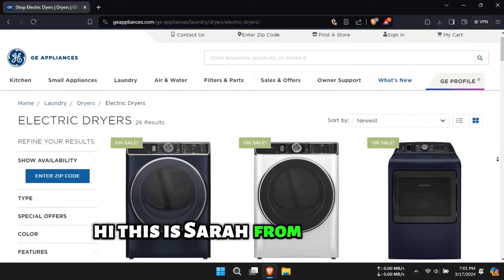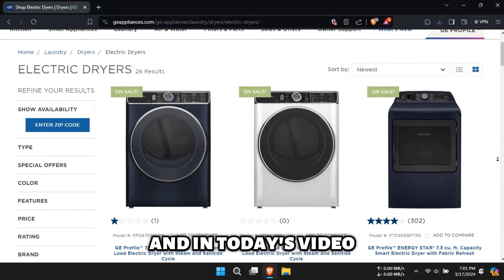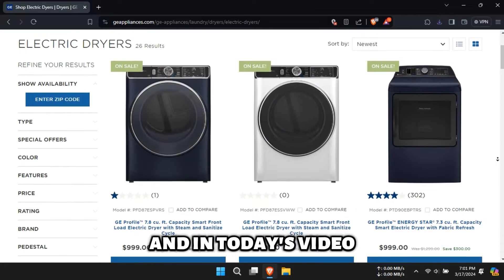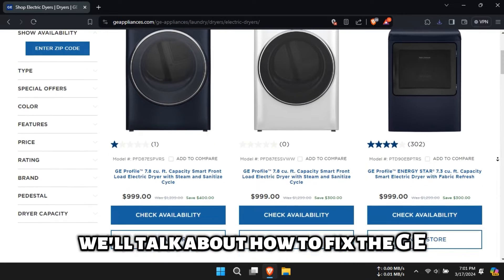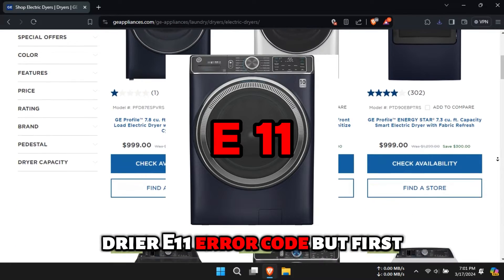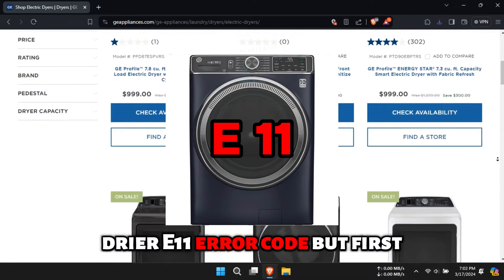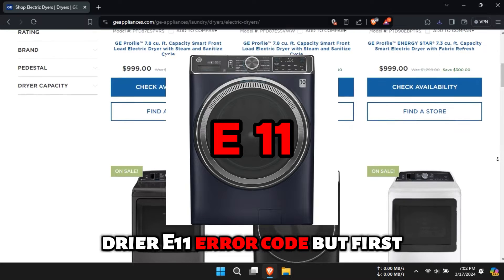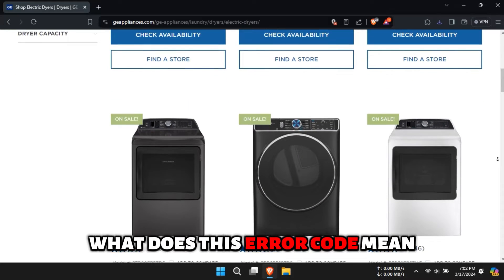How To Fix GE Dryer E11 Error Code (Drum Motor Problem - The Causes, And How To Resolve The Error)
How To Fix GE Dryer E11 Error Code (Drum Motor Problem - The Causes, And How To Resolve The Error). In this video tutorial I will show you how to  Ge Dryer E11 Error Code.

The e11 error code indicates a problem with the dryer's drum motor. This error occurs when the drum is not spinning correctly.
This is the most common cause of the e11 error code
• Faulty drive motor.

Now, let’s look at the best solution you can apply to fix this error code
Replace the drive motor
• Turn off the dryer.
• Unplug its cord from a power source.
• Unthread the screws at the rear of the control panel and remove it.
• Open the dryer door and remove the screws holding the main top.
• Detach the control panel tabs from the main tab.
• Remove the screws holding the front panel and lift it off.
• Unthread the screws holding the sides of the cabinet to the support panel to access the drum.
• Under the drum, there is an idler pulley. Press it to release the tension on the belt.
• Detach the belt from the pulley and motor shaft and remove the drum.
• Disconnect the motor wire harness and belt switch wires.
• Disconnect the power cord connector and the door switch wires.
• Then, unthread the screws holding the motor grounding wire.
• Remove the screws holding the cycling thermostat and remove it.
• Unscrew the back of the motor mounting bracket and those in front of the support panel.
• Move the wires and slide the blower wheel and motor assembly to remove them.
• Carefully rotate the motor wheel and lift it off.
• Unscrew the front bracket and remove the rear mounting clip.
• Remove the old drive motor.
• Replace a new drive motor.
• Return everything else back to its place and turn on the dryer.